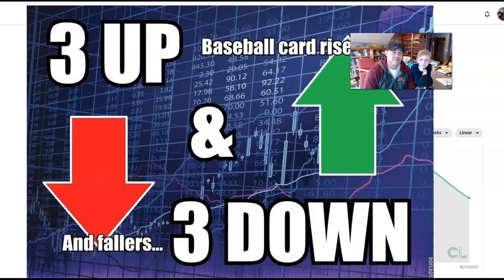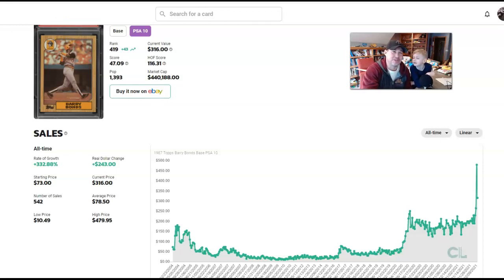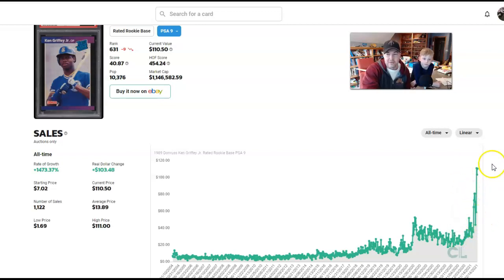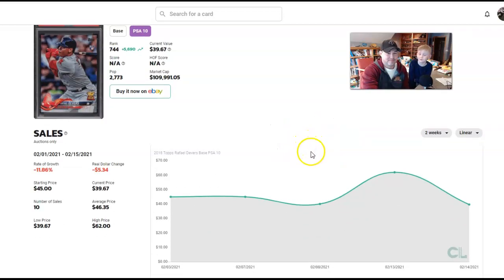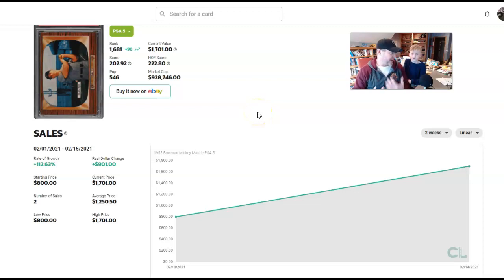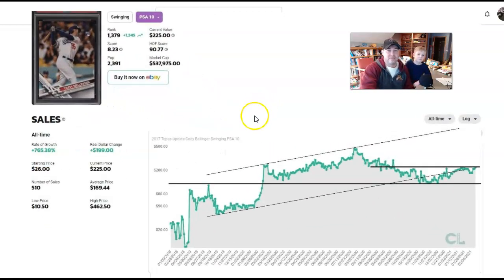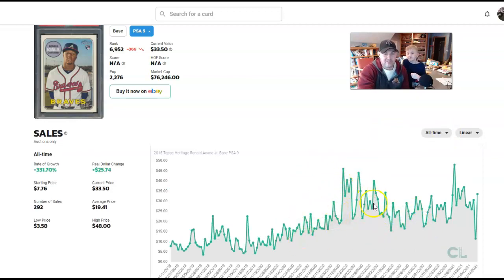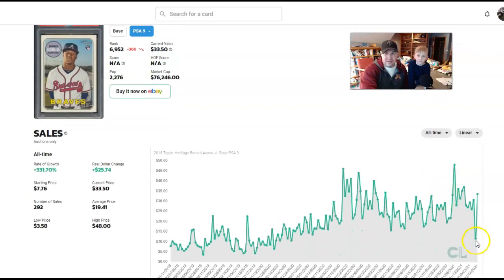3 Up & 3 Down - Baseball Card risers and fallers for the last week